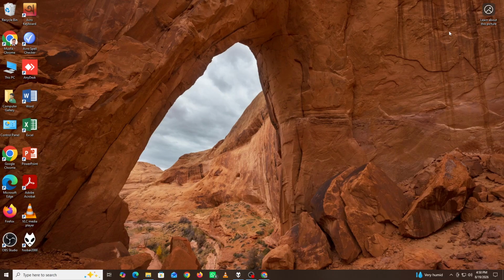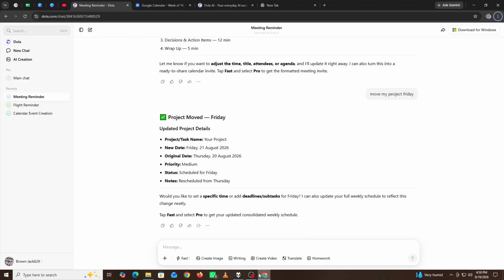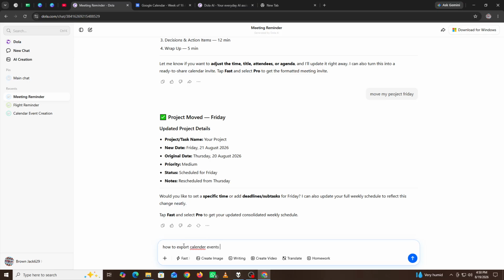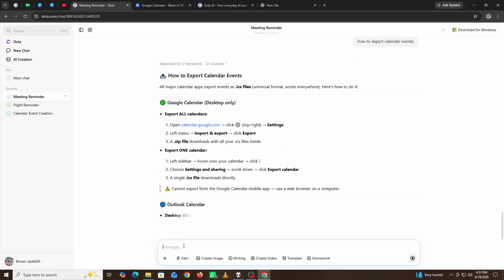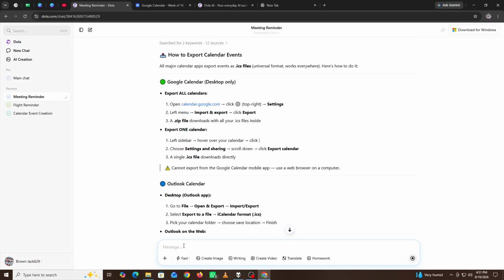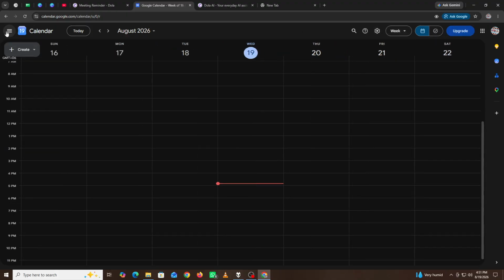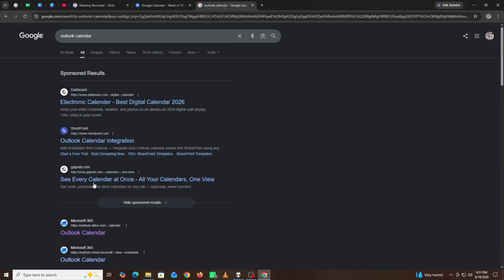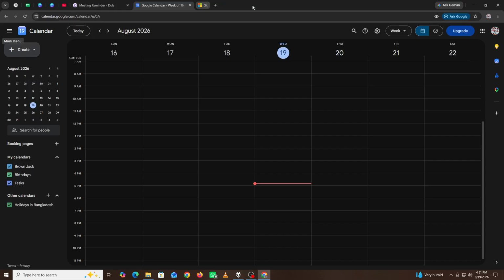How to Export Calendar Events from Dola AI Full Guide 2026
Learn how to export calendar events from Dola AI in this complete 2026 guide. In this video, you’ll learn how to manage your calendar data, export event information, organize your schedule, and move calendar events for easier access and management.

This step-by-step Dola AI tutorial is perfect for beginners who want to manage their calendar information more efficiently. Follow along to understand the available export options and learn how to handle your Dola AI calendar data.

Watch the full guide to learn how to export calendar events from Dola AI in 2026.